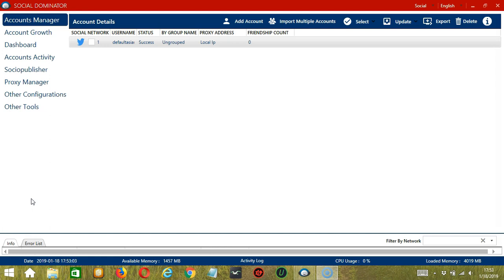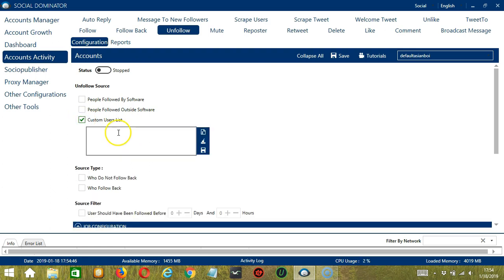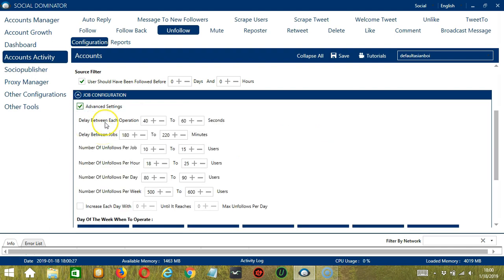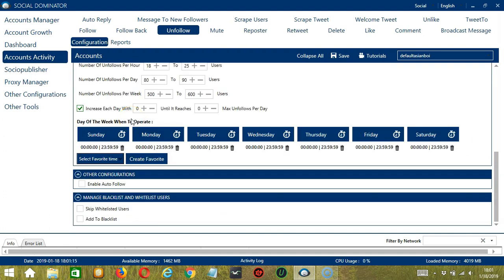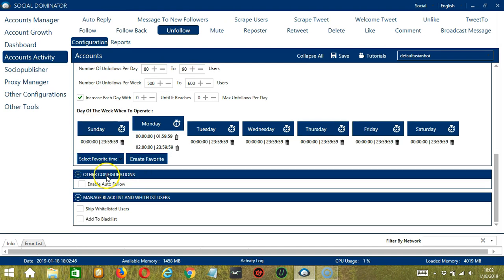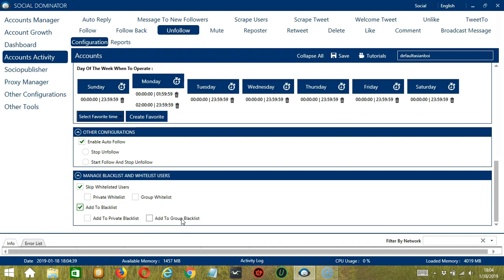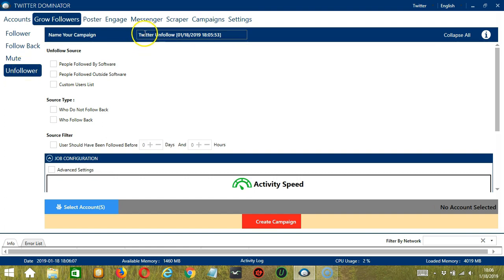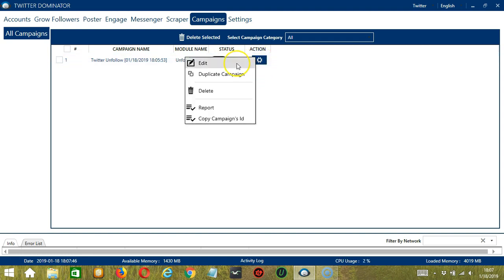How To Auto Unfollow On Twitter Using Socinator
Unfollow Who are not following you back with other Multiple options,and maintain your follow to unfollow ratio to keep Growing your Accounts.